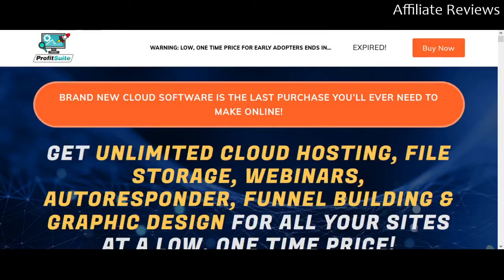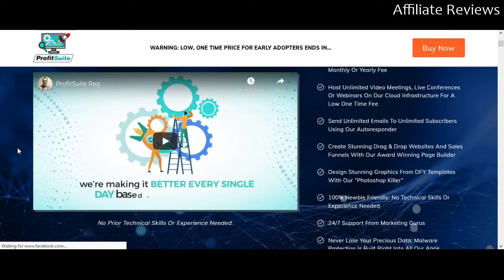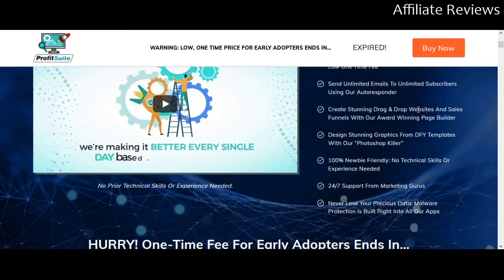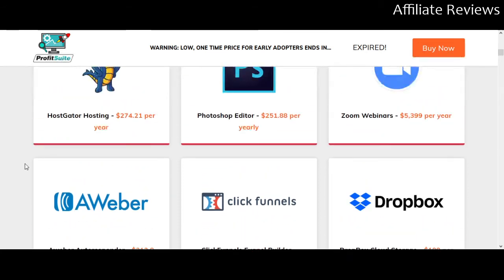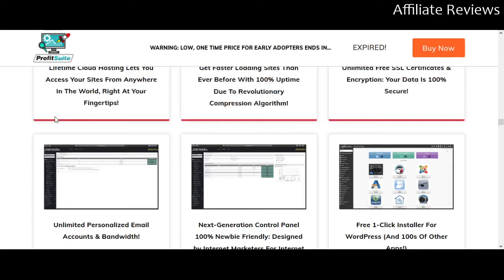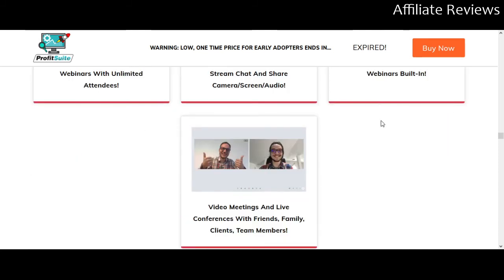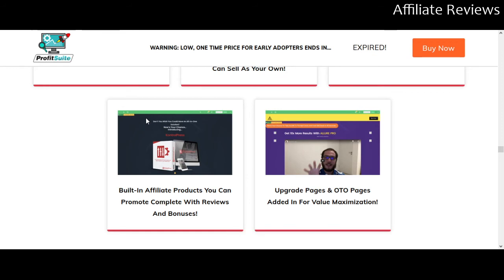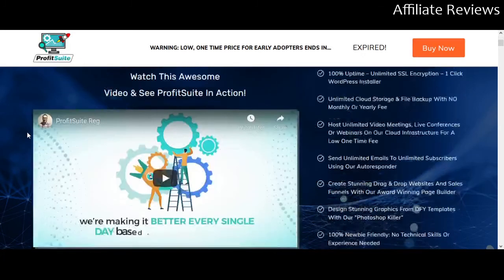Honest Review: ProfitSuite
My honest review of ProfitSuite.
6 in 1 bundle of apps that gives you web hosting, autoresponder, image editing, file storage, and more! I like this one. See why.